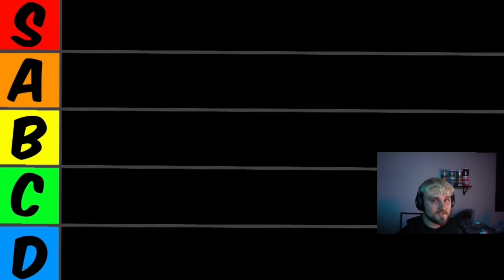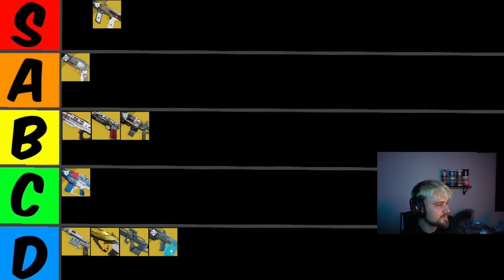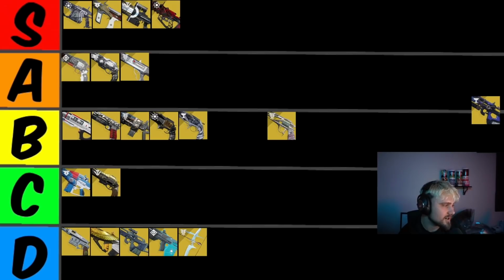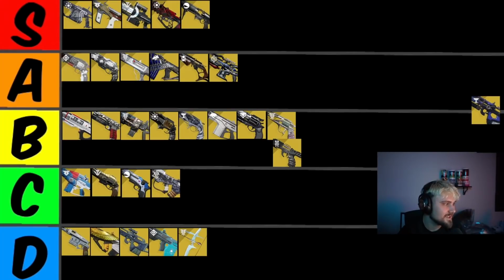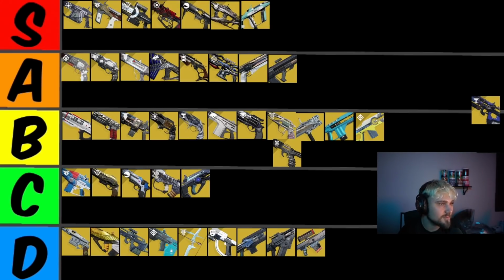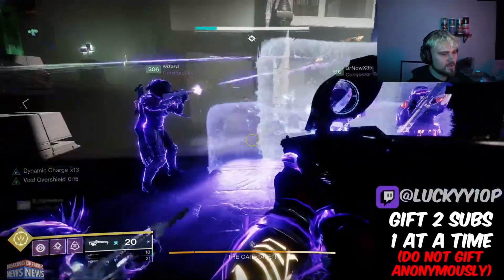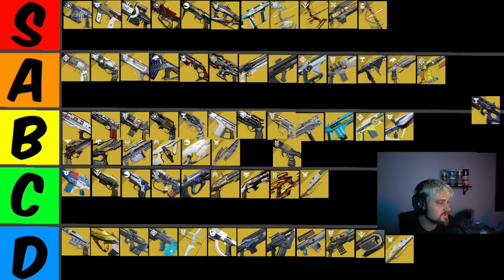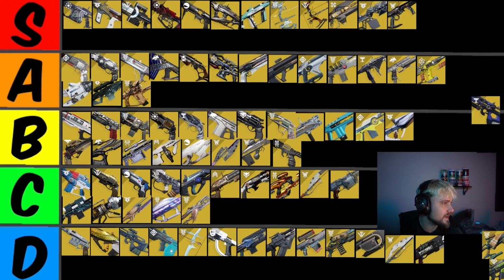COMPLETE EXOTIC WEAPON TIER LIST FOR WITCH QUEEN! *ALL EXOTICS*